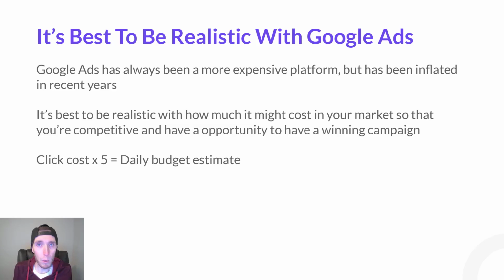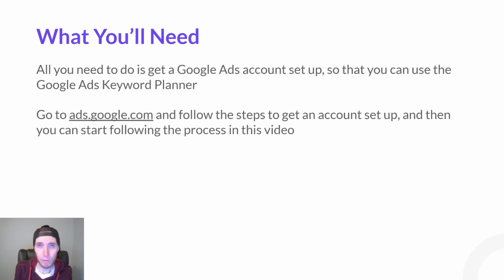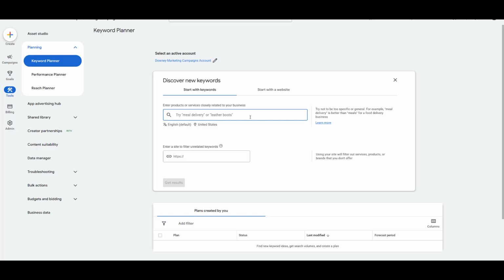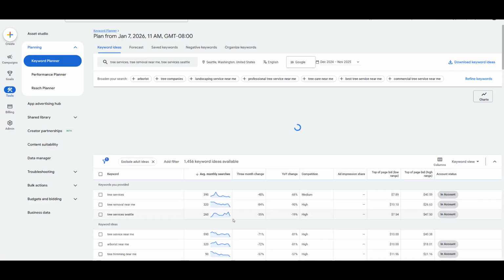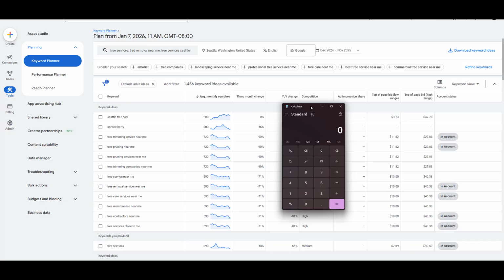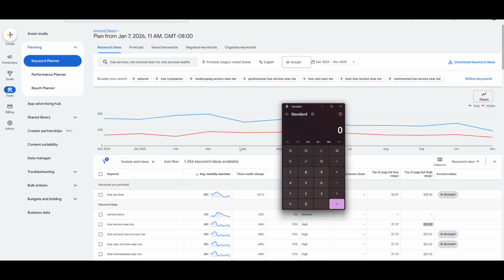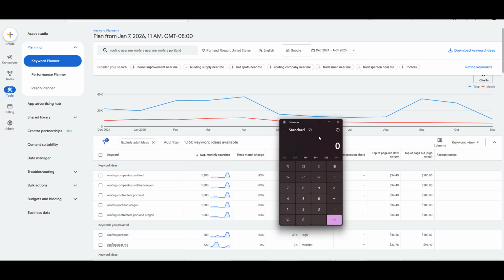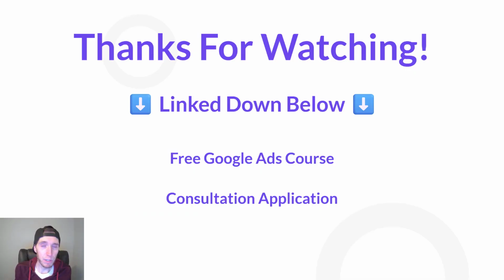How Much Do Google Ads Cost In 2026?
If you’re curious about how much it’s going to cost for your local business to run a Google Ads campaign, that’s what we’ll cover in today’s video.

I can’t give a blanket answer that will apply to every business because every industry and market is going to be different.

But, I can give you an overview of how I do my market research and how I calculate rough budget estimates when it comes to how much Google Ads might cost for a local business.

Follow this video and you’ll be able to quickly figure out how much you should be budgeting for Google Ads, and if Google Ads should be a platform you should even be focusing on.

⏰ Timestamps ⏰
00:00 - Intro and Overview
00:41 - Important Points First
4:08 - Using The Keyword Planner
13:05 - Outro